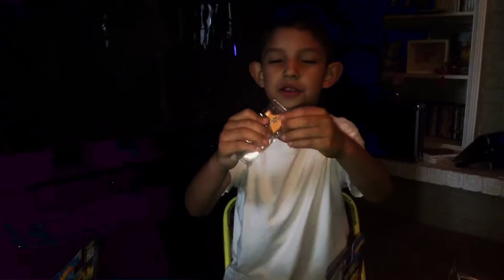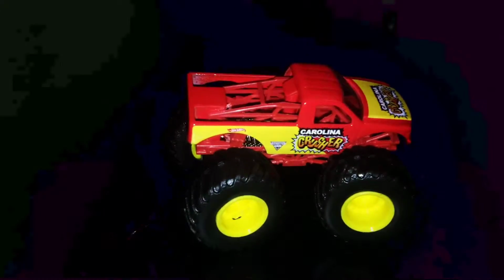Doomsday, Zombie, Carolina Crusher Monster Jam Trucks Unboxing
Check this movie made with PocketVideo

Created and edited with PocketVideo.